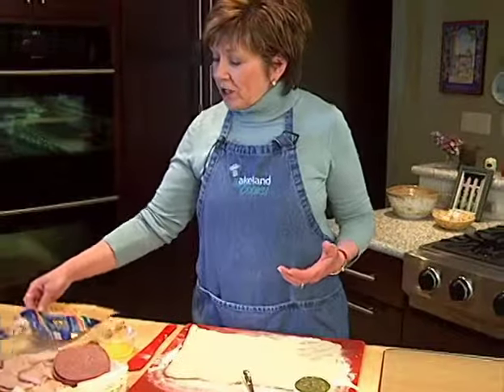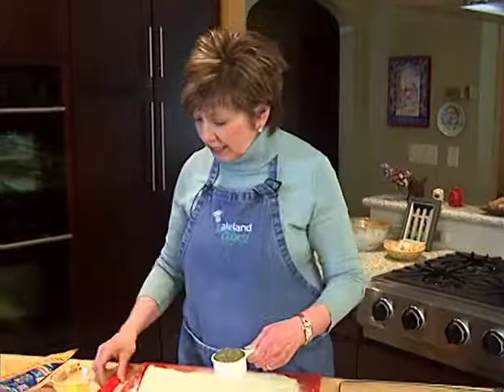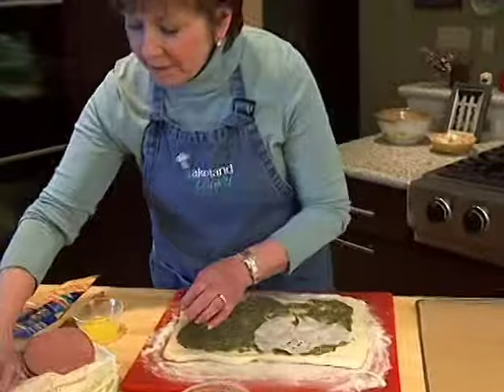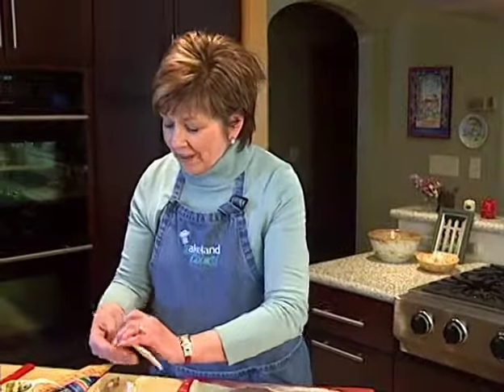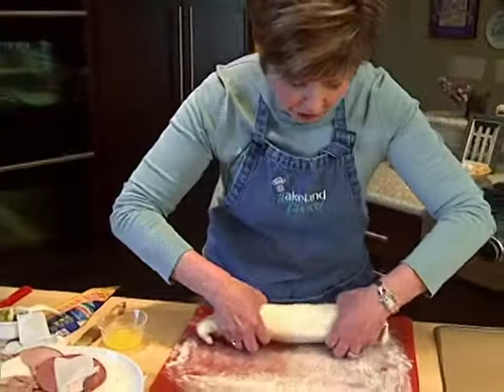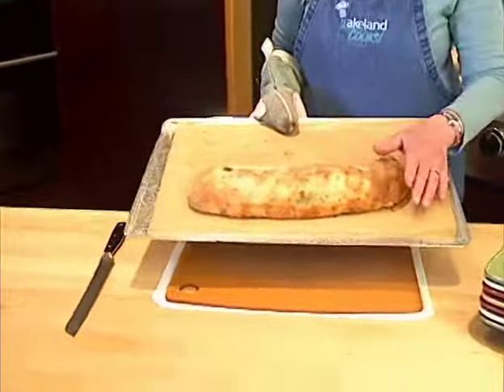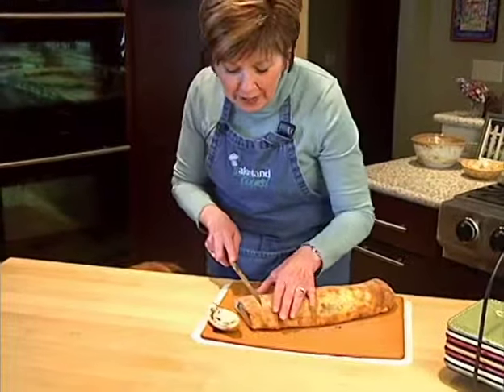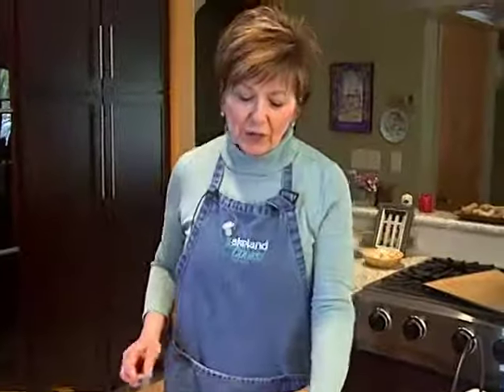Stromboli of Meats, Cheese and Pesto - Lakeland Cooks!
Stromboli of Meats, Cheese and Pesto

A nice alternative to a sandwich

Ingredients:

1 (13.8-ounce) can Pillsbury Classic Pizza Crust dough

1/4 pound your choice of deli meats, thinly sliced
1/4 pound of your choice of cheeses, thinly sliced
1/2 cup prepared pesto sauce
2 tablespoons melted butter

Directions:

Unroll pizza dough onto a lightly floured surface. Spread 1/2 cup of the prepared pesto onto the dough. Layer meats and cheese on top of the pesto. Carefully roll dough starting with a long end, selaing the sides and bottom well. Transfer to a parchement-lined baking sheet. Brush the top of the stromboli with melted butter. Bake in a 400 degree oven for about 15 to 20 minutes. The crust should be golden brown. Cool slightly, cut into 8 slices.

Sue's Tips:

Find the pizza crust dough in the refrigerated case at the grocery store.

I found pesto, a mix of olive oil, basil, nuts and parmesan, in the refrigerated case at the grocery store. During the summer when fresh basil is available from local gardens, it's easy to make your own pesto.

When I prepared the Stromboli, I used turkey, ham, salami and pepper jack cheese.

Leftover slices of Stromboli will reheat nicely in the microwave oven.